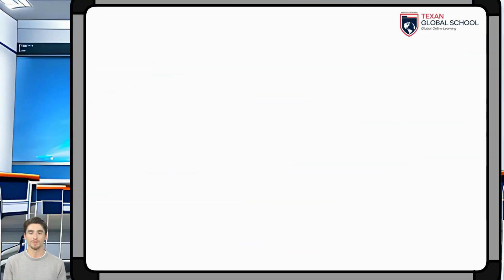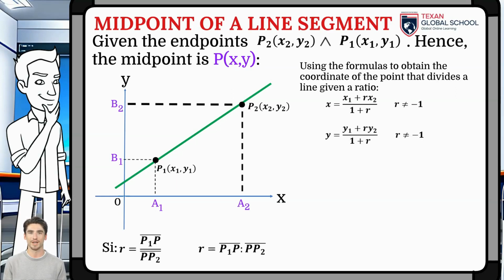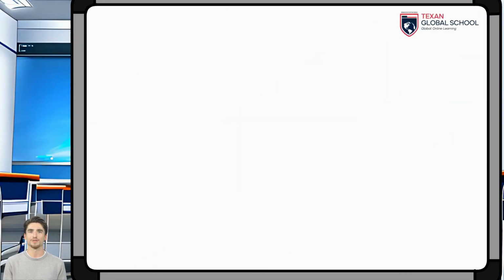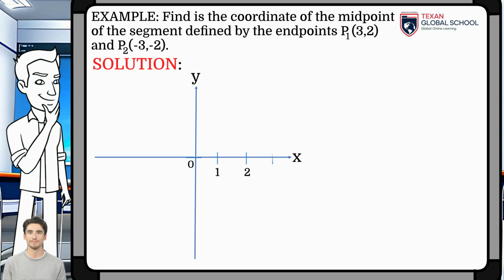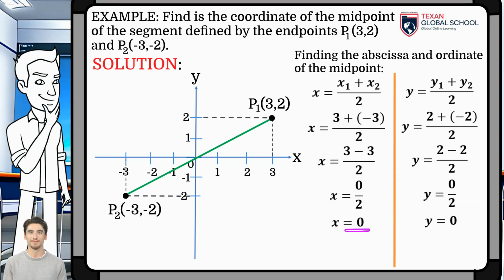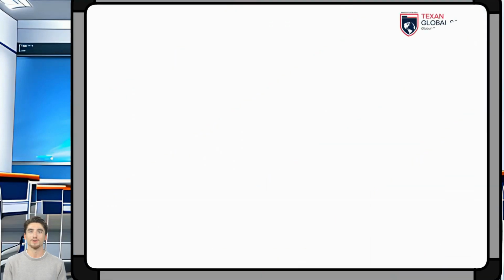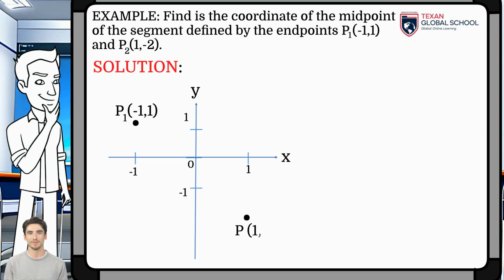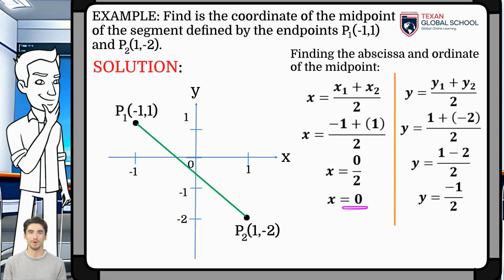Midpoint of a line segment in the Cartesian Plane | Analytic Geometry | Mathematics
In this class, we analyze processes to find the midpoint of a line in the Cartesian Plane.